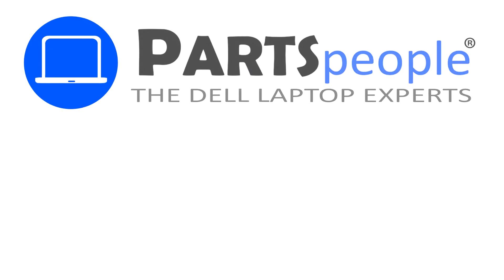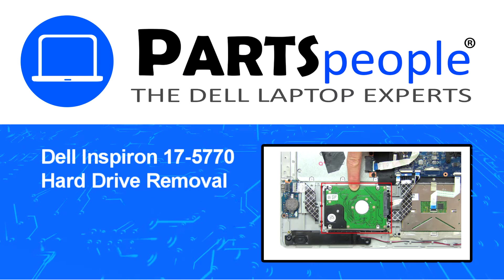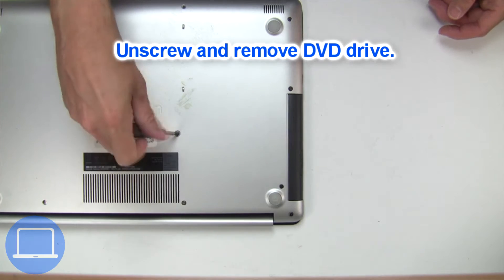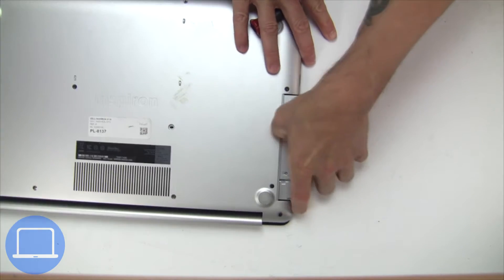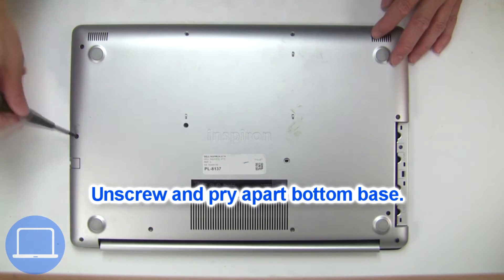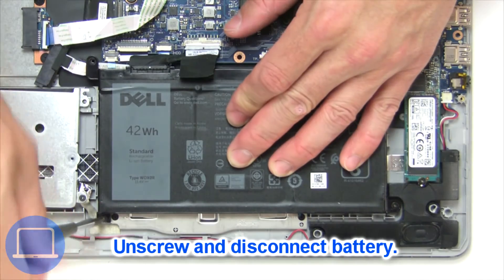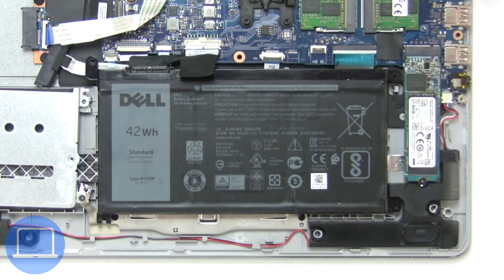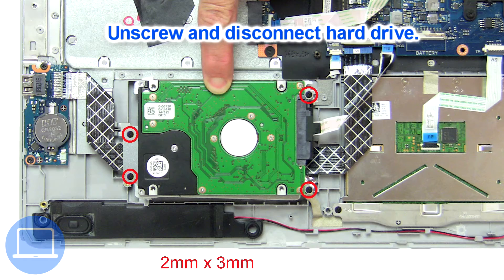Dell Inspiron 17-5770 (P35E001) Hard Drive How-To Video Tutorial